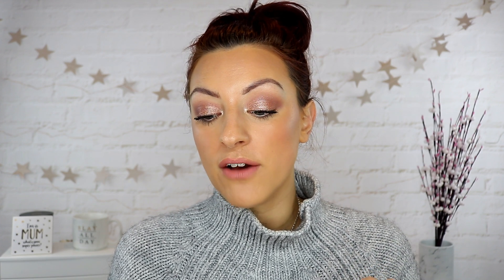Pick it Up or Put it Off? | Feb 2019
Pick it up or Put it Off?

Hi lovelies,

So I've finally decided what I'm going to call my series of these kind of videos, sharing with you my thoughts on all of the upcoming or recent releases and whether I plan to buy them or not!

Products mentioned:
Morphe X Jeffree Star Brush Collection
Huda beauty matte and melted shadows new shades
Mac art library eyeshadow palettes
Jouer blush palette
Too Faced born this way powder foundation
Fenty Stunna lipstick new shades
Urban Decay naked reloaded palette
Natasha Denona Bloom palette
Too Faced pretty mess collection
Mac Hyper real glow palettes
Marc Jacobs accomplice blurring beauty powder
Nars exposed cheek palette 2019

What I'm Wearing:
Lipstick: Bite beauty lip and cheek stick 'werk'
Eyeshadow: Mac boom boom bloom palette
Top: River Island (OLD)
Nails: OPI rice rice baby
Accessories: N/A

Current Good Foundation Matches:
Dior Backstage = 2WO
Nars Natural radiant = Stromboli
Charlotte Tilbury Light Wonder = 6
Estee Lauder DW = Tawny
Mac Studio Fix = NC30
Lancome Teint Idole = Beige Vanille

FAQs!!